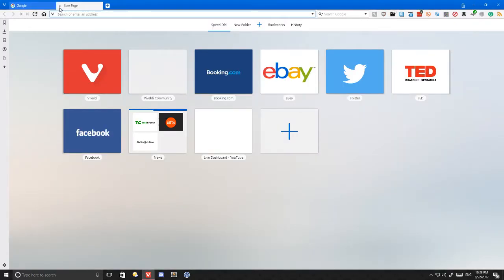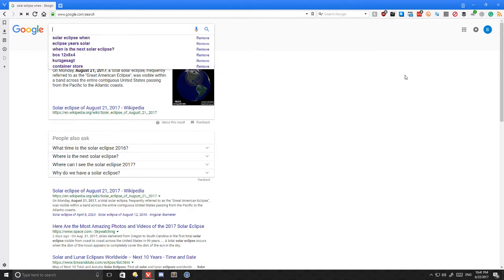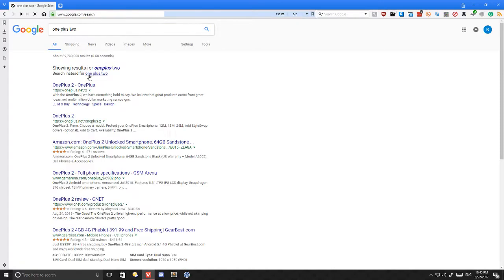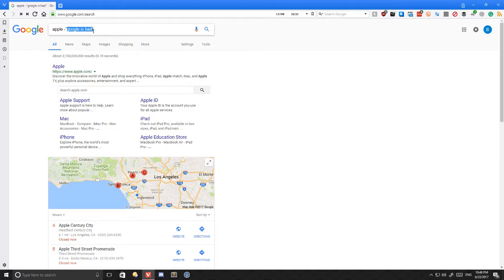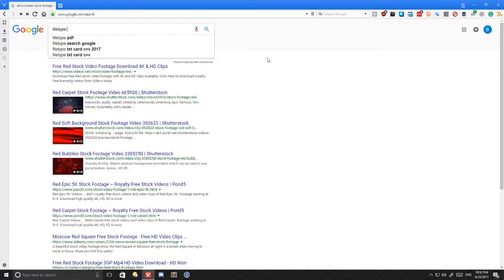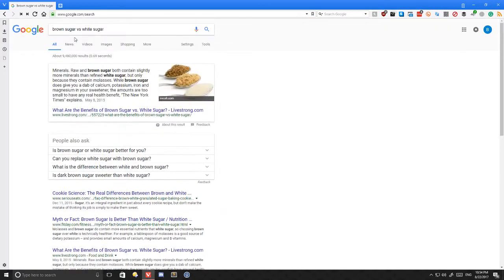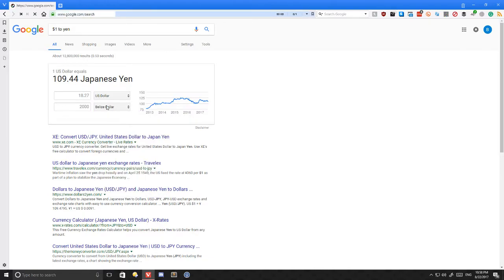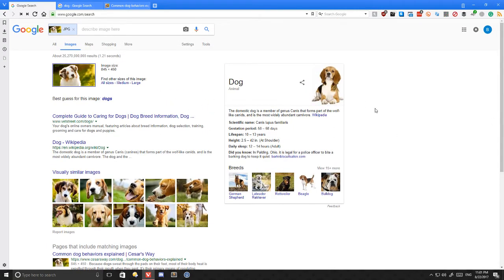How to Use Google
This is not a joke video. This is an explanation of how to effectively use Google (specifically how to use its more advanced features that usually go ignored). Topics covered:
Keyword vs sentences
OR and AND
Between A..B
Quotes
Asterisk in quotes
Minus sign
Intitle:word keyword
inurl: and allinurl:
Filetype:extension keyword
Vs keyword
DEFINE:word keyword
etymology:word
Mathematics
Tip calculator
Conversions
Weather and time
Timer
Reverse image searching